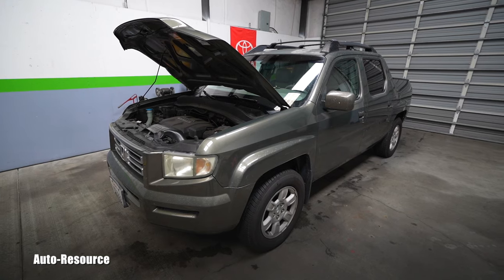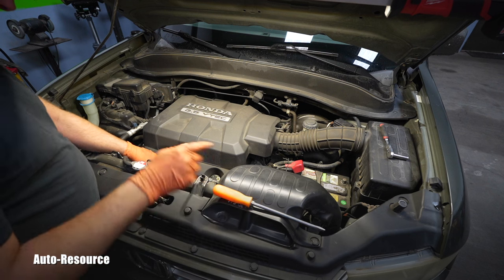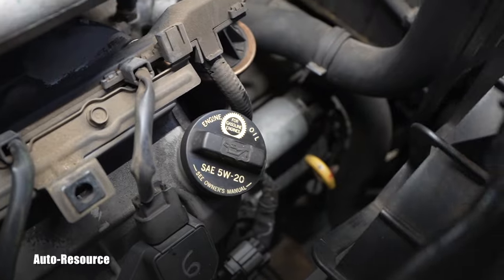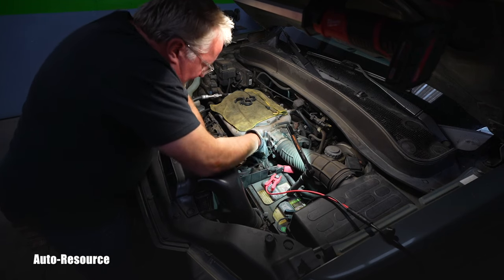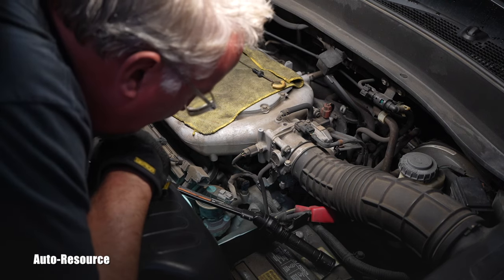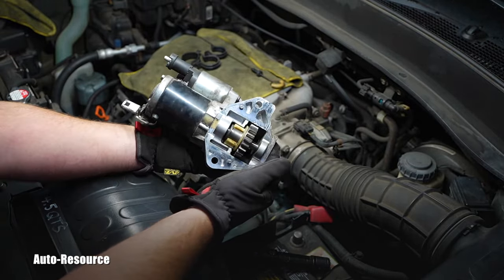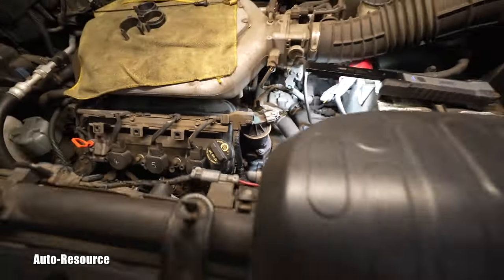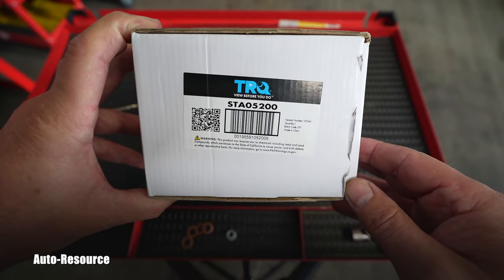How to replace starter on Honda Ridgeline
2006 Honda Ridgeline with 3.5 Liter V6 engine